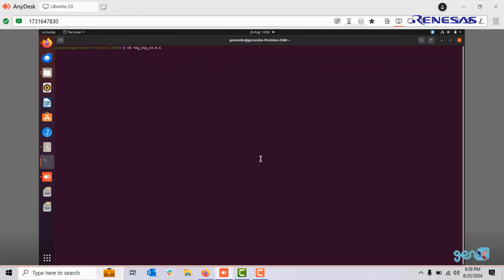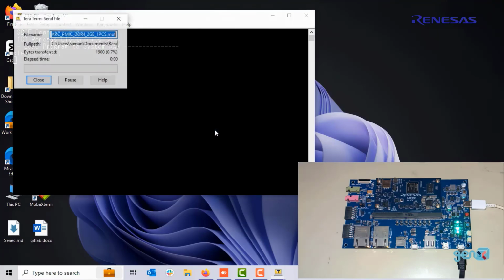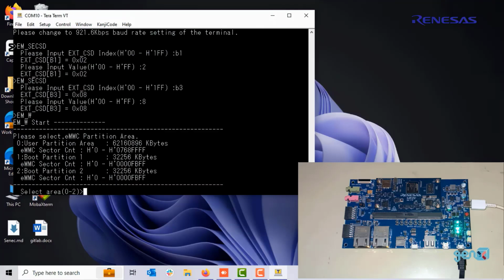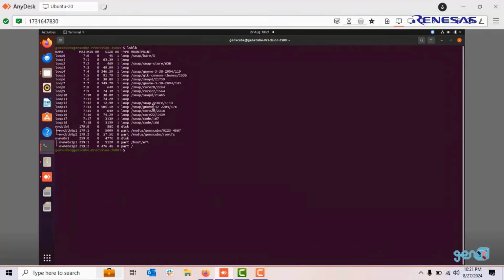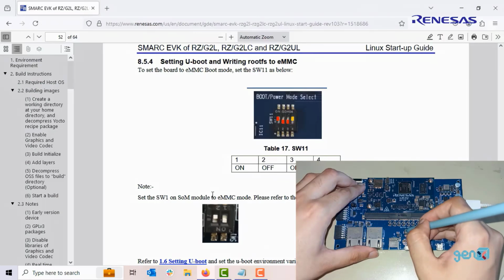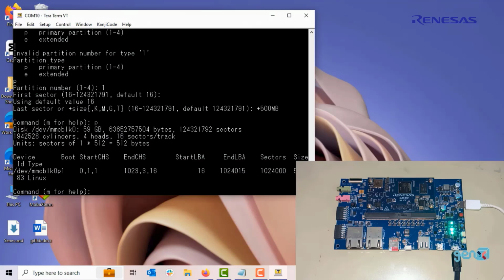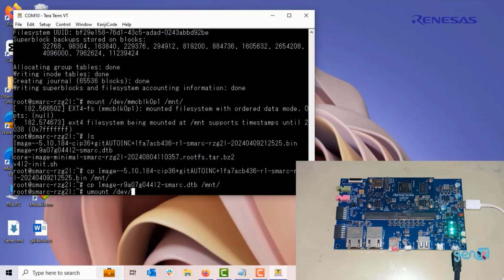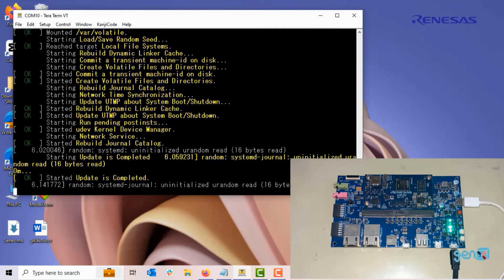5-How to boot from eMMC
This video describes the instructions to burn the eMMC with the required bootloaders using the Flash Writer and then flash the Linux OS ( rootfs & Kernel & device tree ) for a complete eMMC bootup solution.